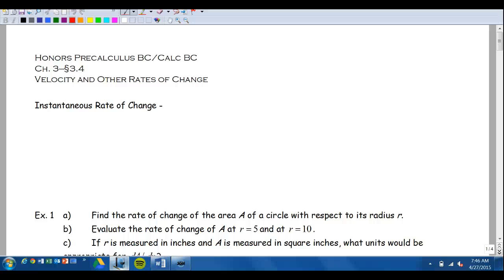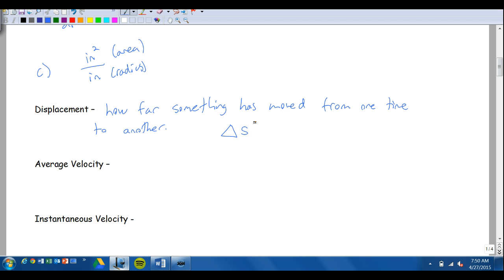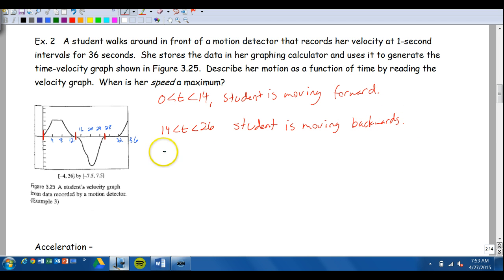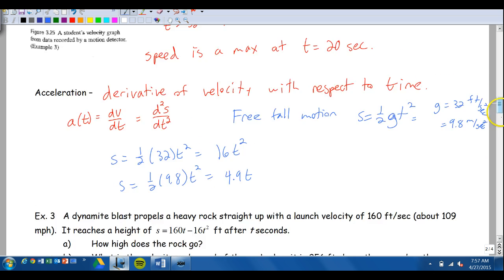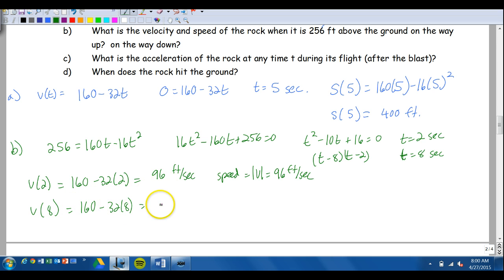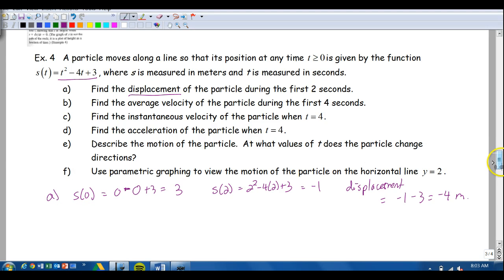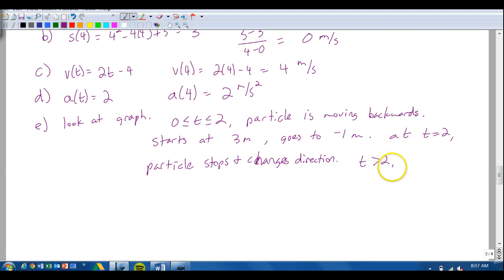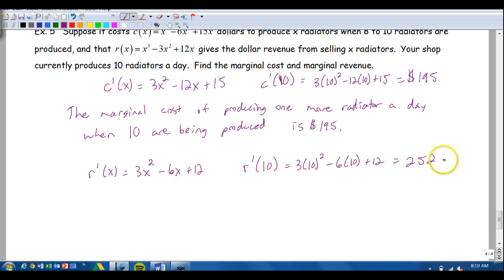Calc CH 3 3.4 Velocity and other rates of change